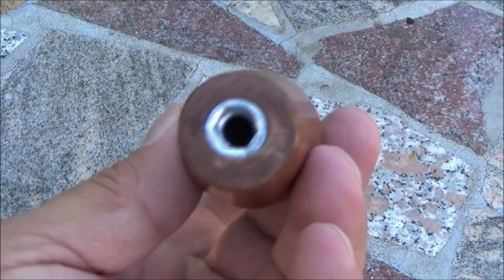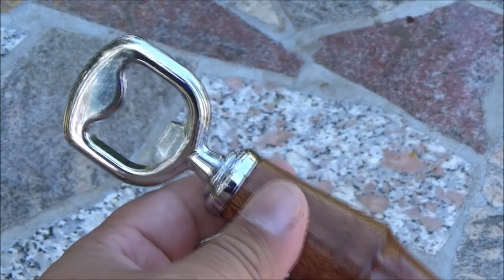Turning a bottle opener. A near Vee R for diy dark matter.